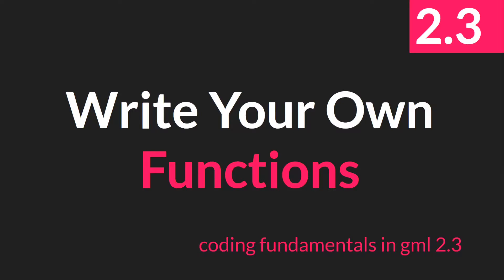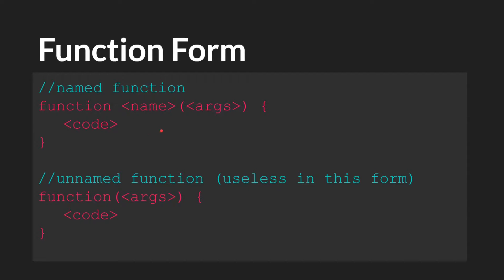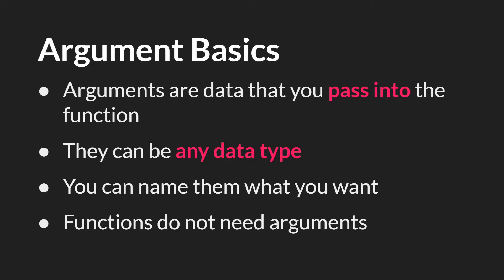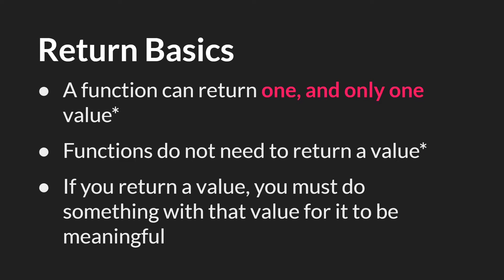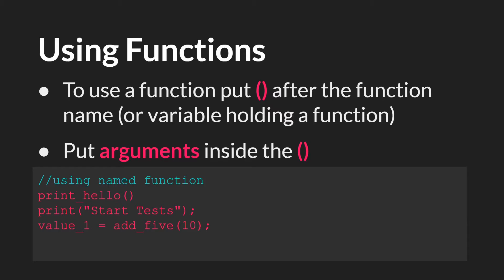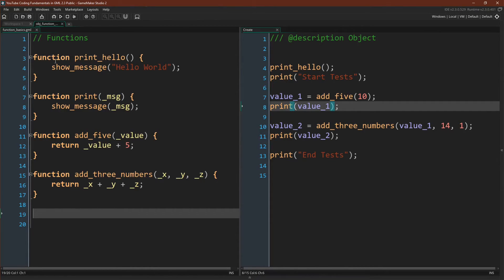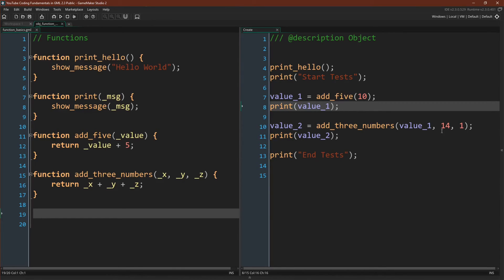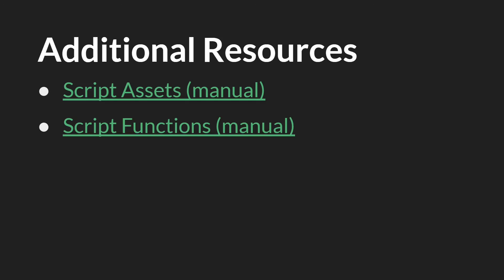Writing your Own Functions [GameMaker Studio 2.3]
A short tutorial about how to write your own, custom functions in GameMaker Studio 2.3. Part of the Coding Fundamentals in GML Tutorial Series.

Outline
0:00 Functions are Essential
0:21 Function Overview
1:54 Creating a Function
2:22 Arguments in Functions
3:15 Returning Values
4:31 Using a Function
5:56 Code Examples
8:01 Summary